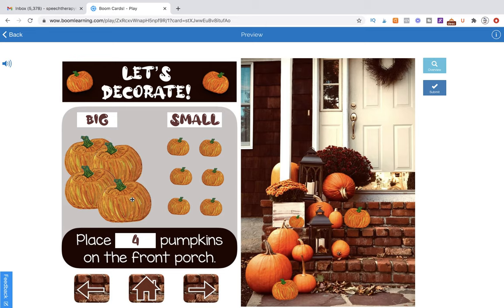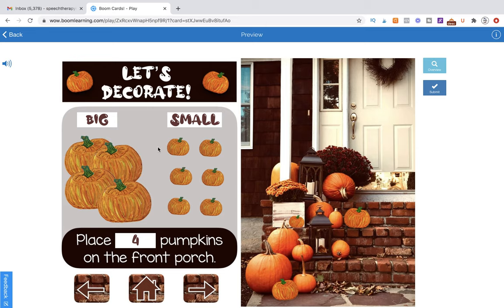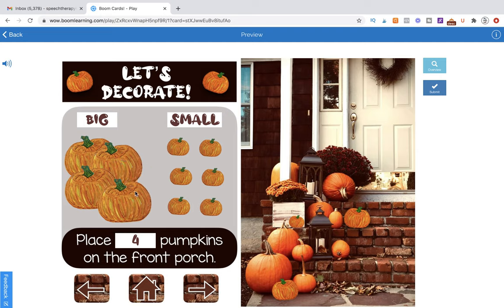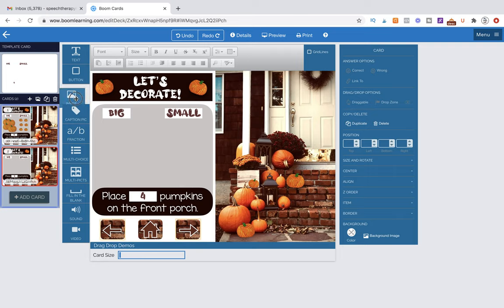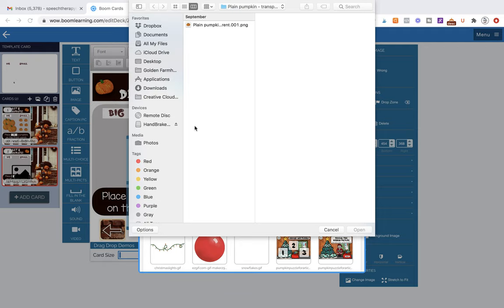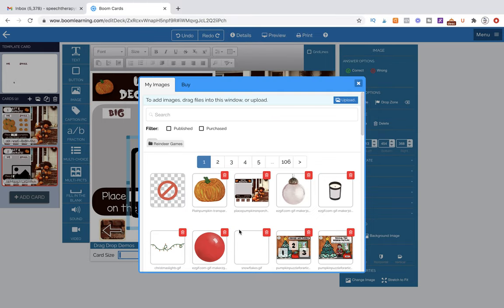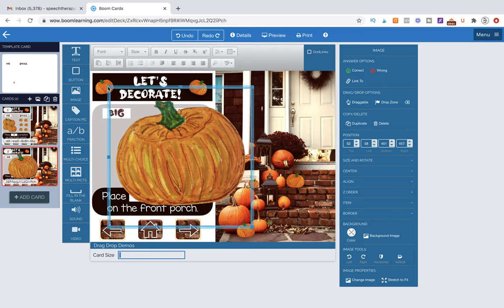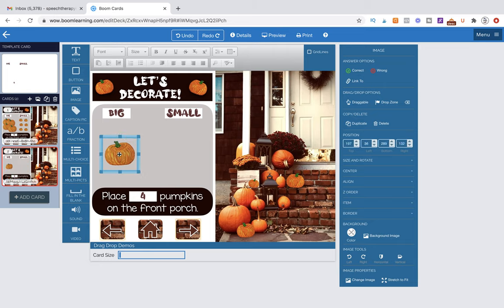How to Import an Image into Your Boom Cards™ | Beginner's Tutorial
You're brand new to creating Boom cards™  and wondering, how do I import and image?!

Don't worry, in this video you will learn just how easy it is to import an image to the Boom Learning™  workstation.

After you've purchased/downloaded your clip art to your computer:

Log into your Boom Learning™  work station.

Click and drag the IMAGE icon (left hand side) into the center of your card.

When you let go of it, a box will pop up prompting you to UPLOAD your clip art.

To do this, simply select the clip art from your computer (check your downloads folder if you just purchased/downloaded it recently).

After it has been uploaded to your Boom™  work station you can now click on it to import it into the current deck that you are working on.

To resize it, drag from the corners of the blue square.

Watch the next videos in this playlist to learn how to make your image draggable.
I post daily, typically around 12:30 pm PST